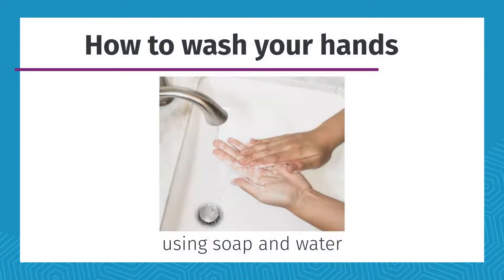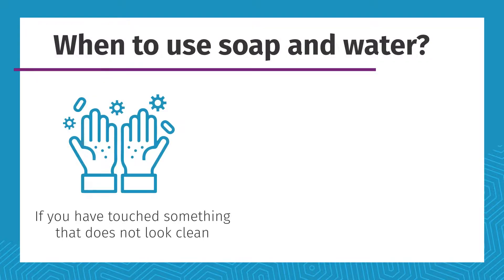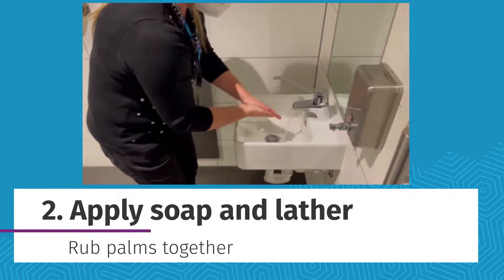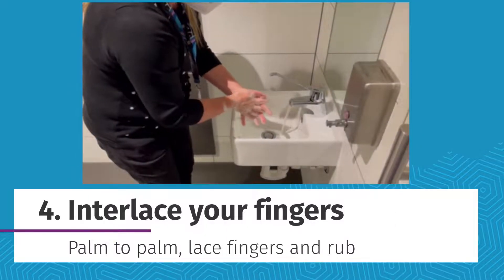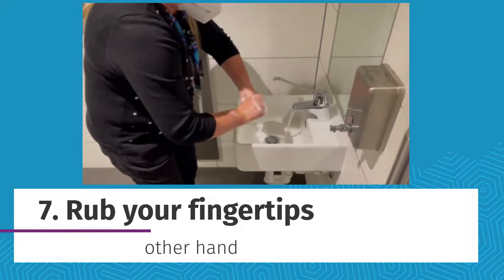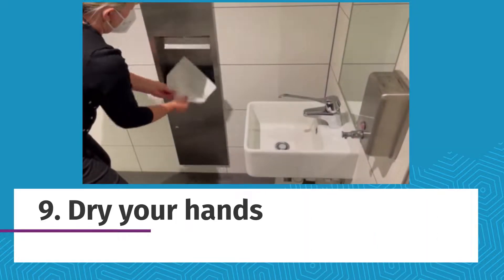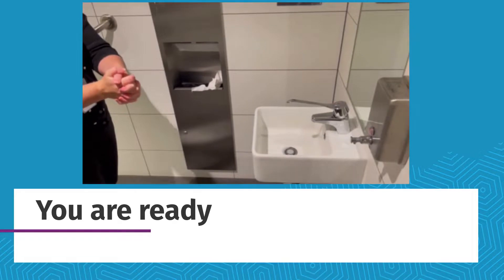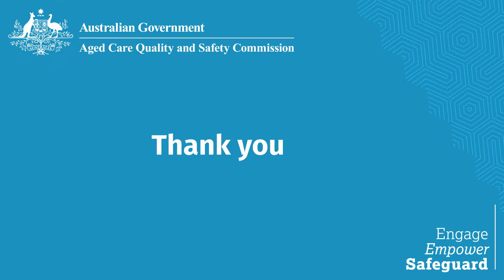When should I wash my hands?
Hand hygiene is about cleaning your hands. It is an important part of how you protect yourself from getting sick and it helps to keep you and the person you care for safe. Learn how to clean your hands with handwashing through this short video.